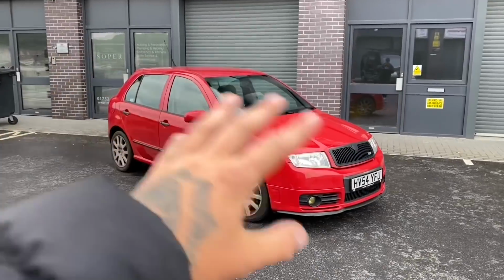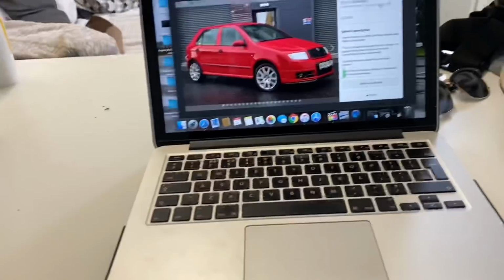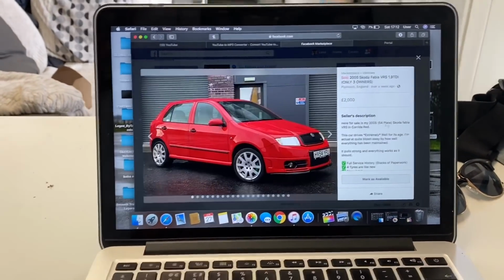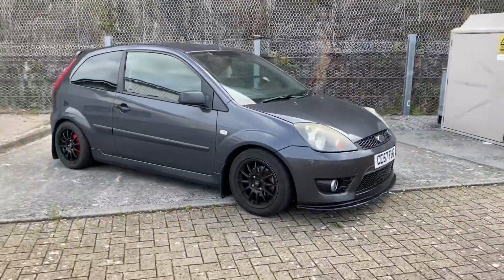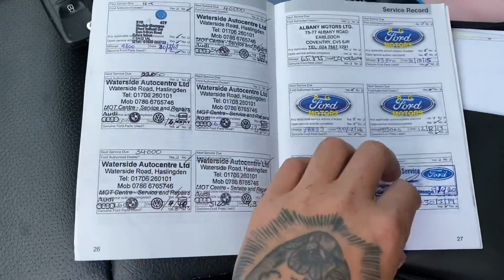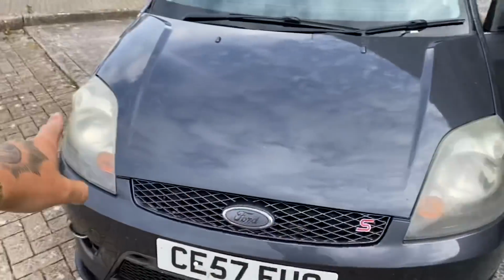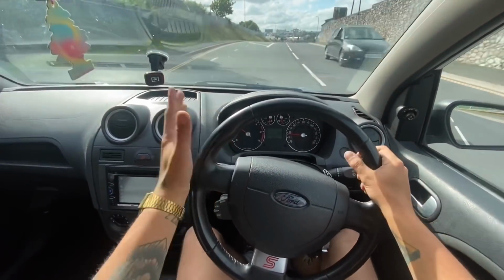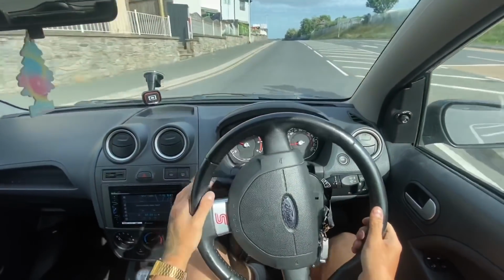HOW TO TURN £500 INTO £15,000 Episode #6. ** MY FIRST MODIFIED CAR TO SELL **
So here we are onto Episode #6! We are making some serious progress with selling these cars and thankfully they aren’t lasting up for sale long.

— GLOBAL MOTORS LINKS BELOW —

LBTV5 for £5 off their sample kits.

And use code “LBTV” when you order

➡️ Xbox Live  - L19 BOU